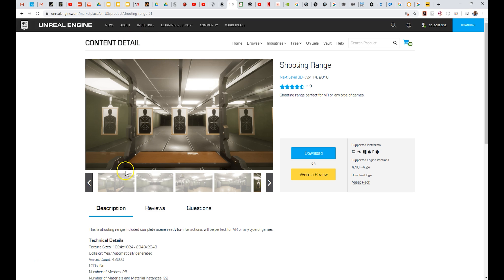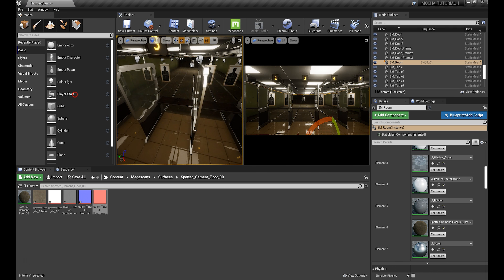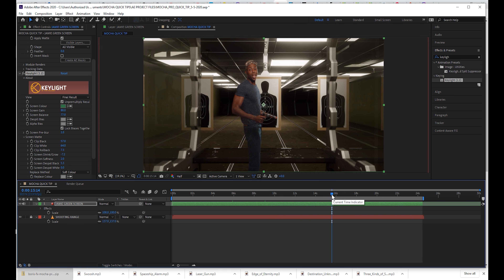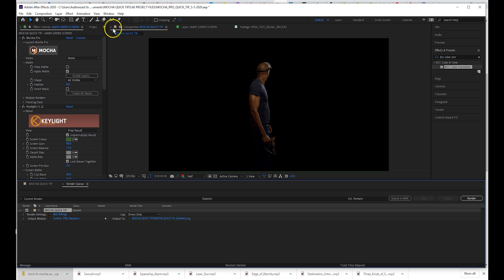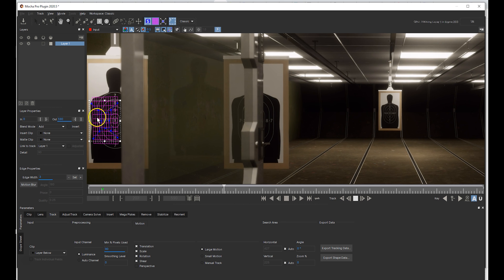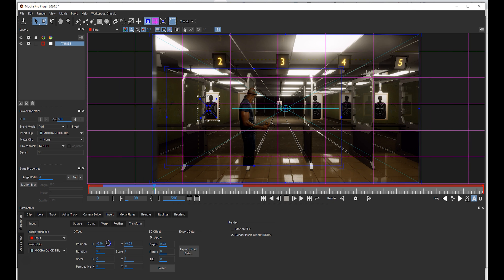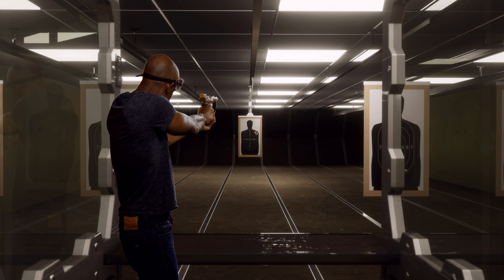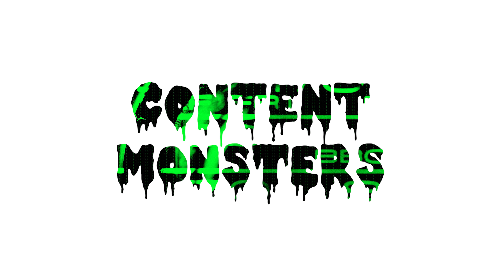MOCHA PRO QUICK TIP: UNREAL ENGINE 4 + QUIXEL MEGASCANS - CINEMATIC CAMERA MOVEMENT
MOCHA QUICK TIP: COMBINE Live Action RED camera footage with "QUIXELFIED" Unreal Engine environments + cinematic camera movement with the power of the MOCHA PRO INSERT MODULE.

Writer, Director, Cinematographer, Editor, Host, Visual Effects Supervisor:
James Markham Hall, Jr.

Our Post-Production Tools:
Follow us for more updates!